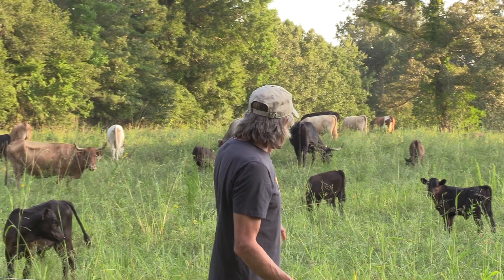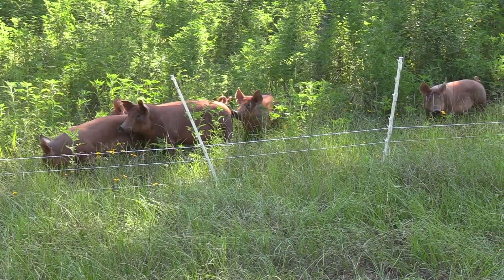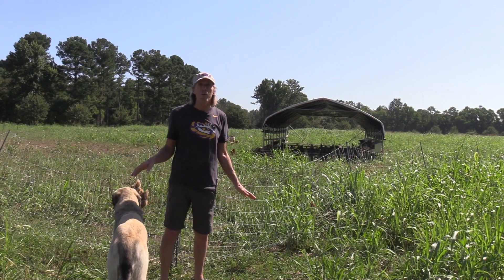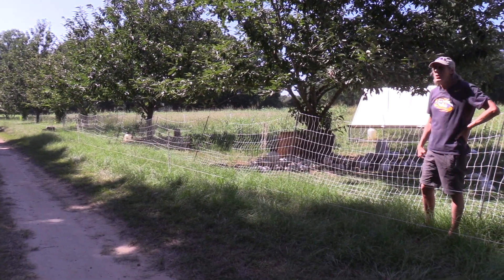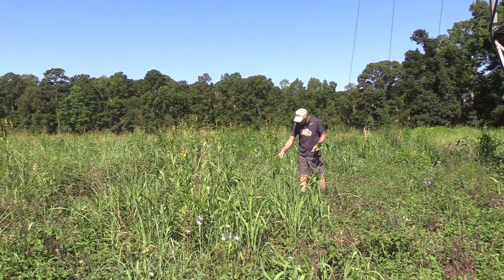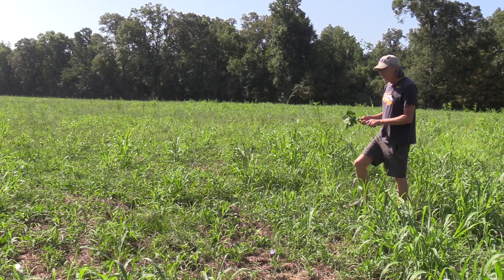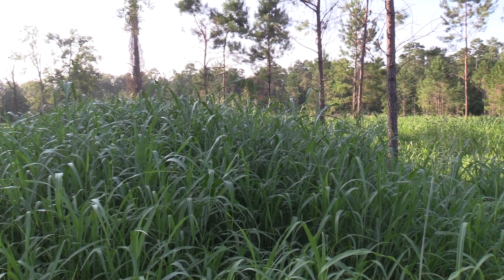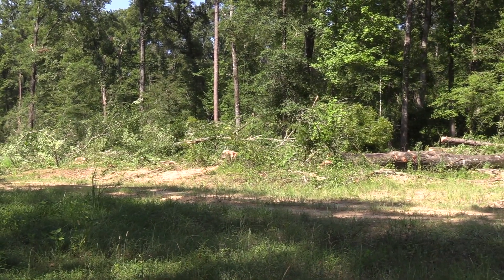Regeneration practices for wildlife and cattle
This video shows regenerative practices including animal grazing, no till multi specie plantings, and timber practices to improve soil functioning